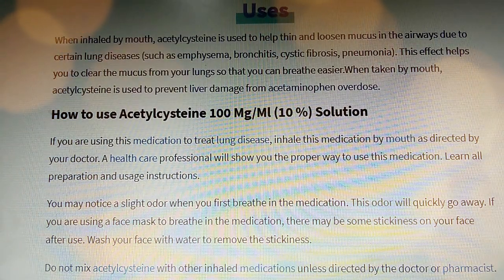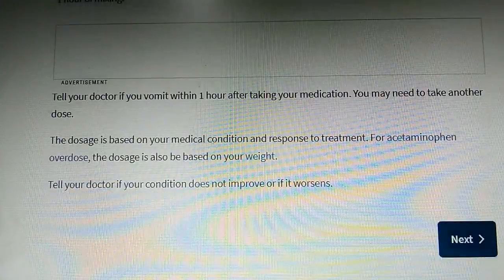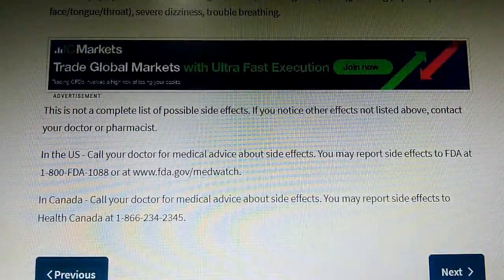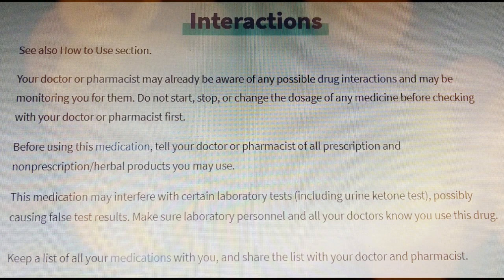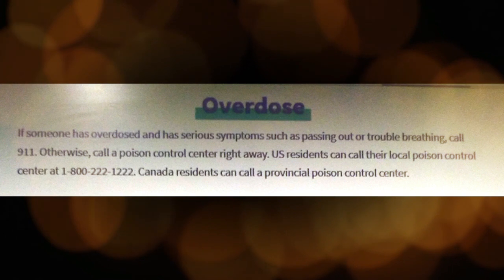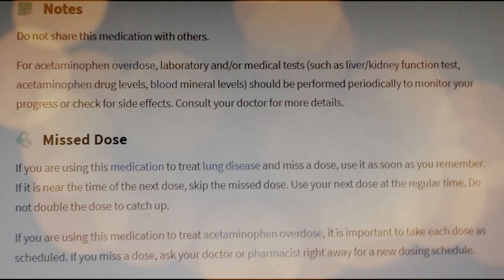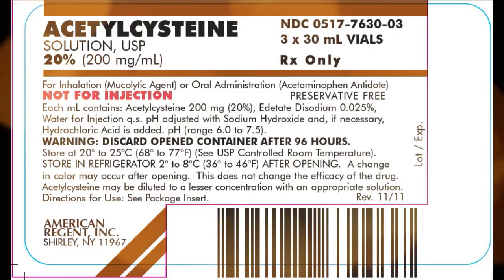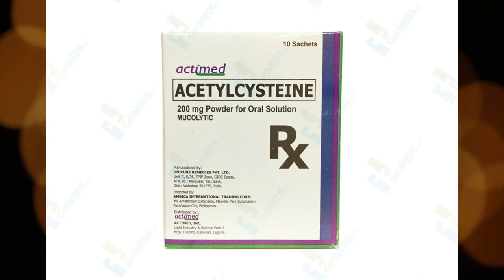Acetyl Cysteine | pneumonia | Bronchitis | liver disease | Medicine | Drug | Education | knowledge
Acetyl Cysteine Drug full review